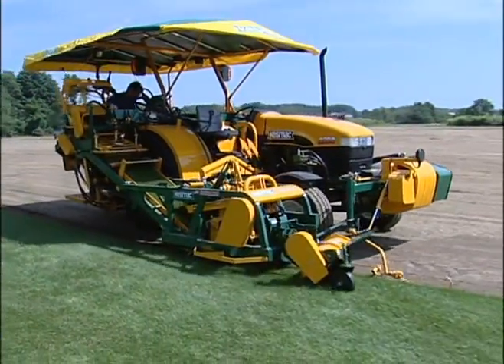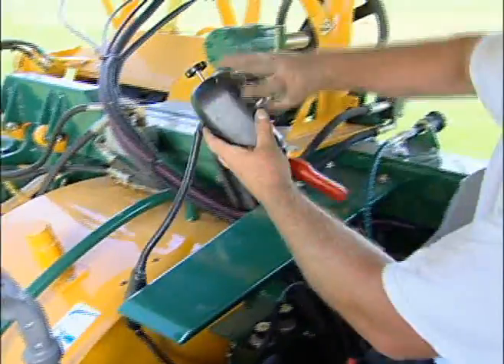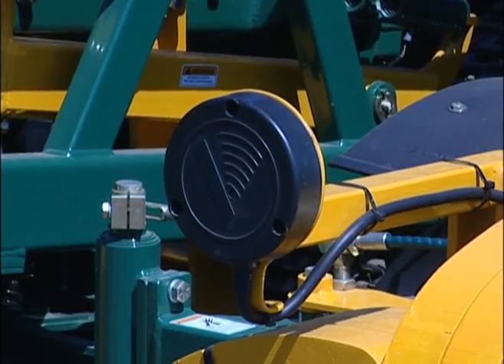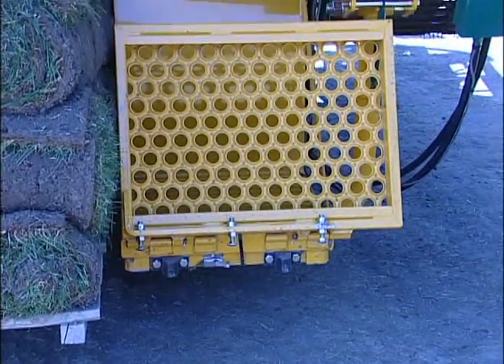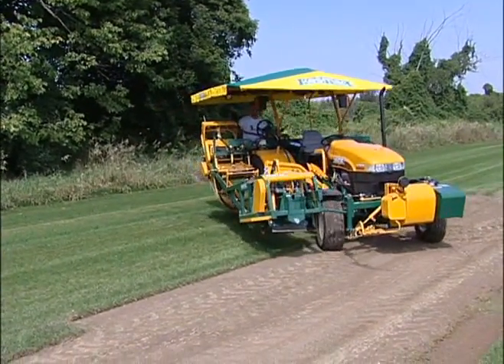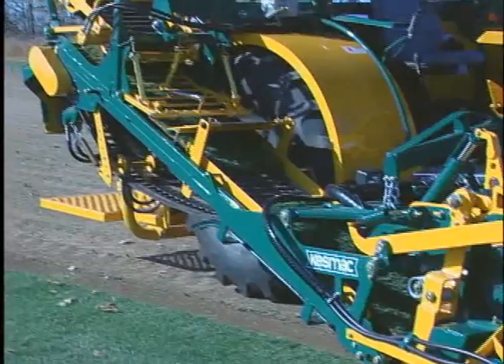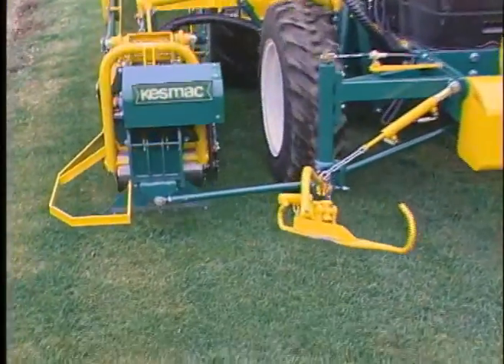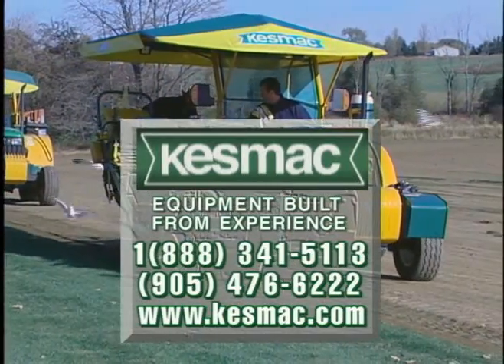Kesmac Do It Yourself Option for 2200 Sod Harvesters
The DIY Option for Kesmac 2200 Sod Harvesters allows harvesting of rolls or slabs with or without a driver in the driver's seat. The DIY Option includes dual front radar.